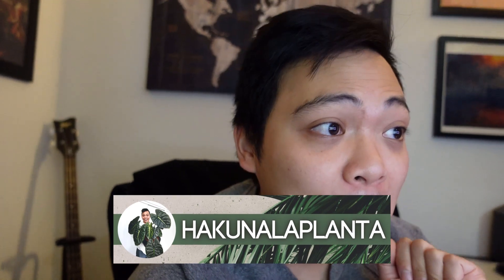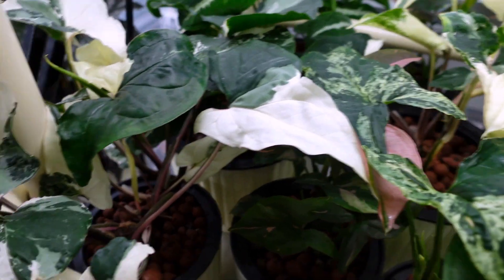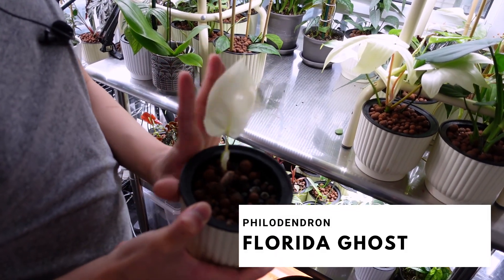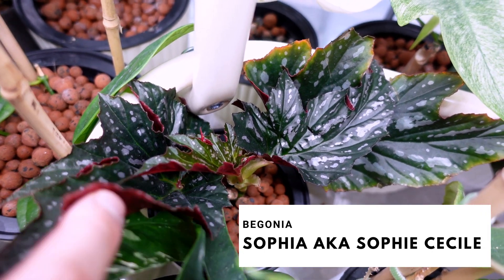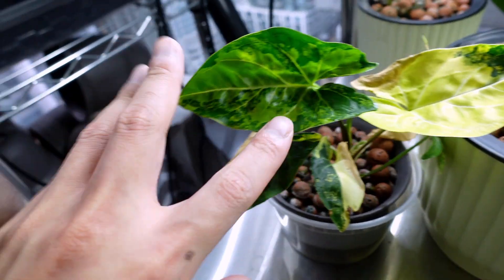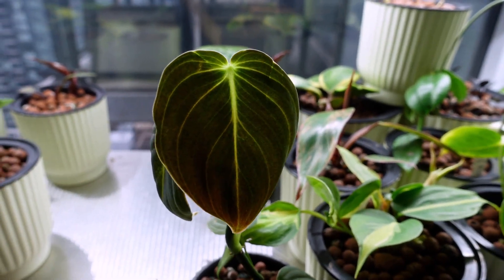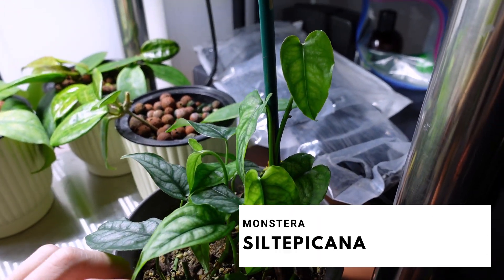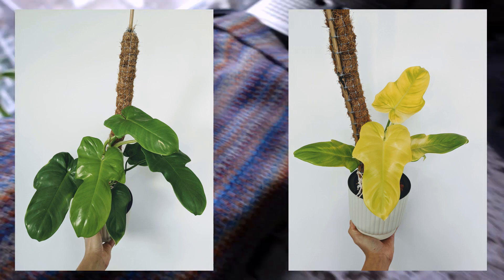Houseplant Tour 2021: Winter Edition (PART 2) - 100+ PLANTS IN MY BEDROOM (LECA & Semi Hydroponics)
SYNGONIUMS, HOYAS, OH MY!! Come see my entire plant collection!! This is PART 2 so if you haven't checked out PART 1, please check that out 👇👇👇:

10.5 Inch T4U Rectangular Self Watering Planter

This is part one of my Houseplant Tour (Winter Edition 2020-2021). This is more of a "Plant room tour" because I only really have all my plants in my bedroom. I only have 3 plants in my living room but the other 100+ plants are in my bedroom. I am thinking of making this a quarterly thing, one for each season. In this video I show you a variety of plants! From philodendron, monstera, hoya, orchid, syngonium, scindapsis, and more:

MONSTERA (SMALL LEAF VARIEGATED) ALBO BORSIGIANA
CEROPEGIA WOODII VARIEGATA (STRING OF HEARTS)
PHILODENDRON PEDATUM
ALOCASIA SILVER DRAGON
AMYDRIUM ZIPPLIANUM
AMYDRIUM MEDIUM GREEN
AMYDRIUM MEDIUM SILVER
ANTHURIUM FURCATUM
SYNGONIUM CHIAPENSE
PHILODENDRON BRANDTIANUM
LEPTOTES POHLITINOCOI
ANTHURIUM WAROCQUEANUM (QUEEN ANTHURIUM)
PHILODENDRON GLORIOSUM
PHILODENDRON PLOWMANII
PHILODENDRON GLORIOUS
PHILODENDRON MELANOCHRYSUM
PHILODENDRON SUBHASTATUM
PHILODENDRON MICANS
MONSTERA PINNATIPARTITA
ANTHURIUM RADICANS X DRESSLERI
PHILODENDRON BURLE MARX FANTASY
PHILODENDRON 69686
PHILODENDRON GIGANTEUM VARIEGATED
PHILODENDRON STRAWBERRY SHAKE
ANTHURIUM MOODEANUM
HOYA PHYLLURA
HOYA AUSTRALIS LISA
HOYA CUTIS-PORCELANA
HOYA OBSCURA
PHILODENDRON BILLIETIAE
ANTHURIUM FURCATUM
HOYA MATHILDE
ANTHURIUM MAGNIFICUM
RHAPHIDOPHORA TETRASPERMA
RHAPHIDOPHORA PERTUSA
PHILODENDRON MICANS
HOYA THOMSONII WHITE
HOYA PHYLLURA
HOYA ARCHBOLDIANA PINK
ANTHURIUM CRYSTAL HOPE
ANTHURIUM DECIPIENS
BEGONIA MACULATA WIGHTII
BEGONIA SOPHIA
SYNGONIUM PODOPHYLLUM PINK SPLASH
SYNGONIUM PODOPHYLLUM ALBO-VARIEGATUM
SYNGONIUM PODOPHYLLUM MOTTLED “MOJITO”
SYNGONIUM PODOPHYLLUM 'AUREA' VARIEGATE
CRASSULA OVATA (JADE PLANT)
MONSTERA STANDLEYANA
MONSTERA SILTEPICANA
PHALAENOPSIS GW GREEN WORLD 'SNAKESKIN'
PHALAENOPSIS MITUO DIAMOND PANDA
DENDROCHILUM UNCATUM
EPIPREMNUM PINNATUM ALBO VARIEGATA
PHILODENDRON FLORIDA GHOST
DRACAENA MASONIANA
DRACAENA ANGOLENSIS
DRACAENA TRIFASCIATA
HOYA MACGILLIVRAYI
HOYA CV KAIMUKI
HOYA ARIADNA
HOYA HANHIAE PINK
HOYA DANUMENSIS
HOYA ILAGIORUM
PHILODENDRON PINK PRINCESS
ZAMIOCULCAS ZAMIIFOLIA RAVEN
ZAMIOCULCAS ZAMIIFOLIA
ANTHURIUM ESMERALDENSE
PHILODENDRON SQUAMIFERUM HAIRY
PHILODENDRON CREAM SPLASH
PHILODENDRON PASTAZANUM
HOYA GLABRA 'SCHLECHTER'
AGLAONEMA EMERALD BEAUTY
SCHEFFLERA ARBORICOLA
PHILODENDRON SP. "MOTTLED FITZCARALDO"
PHILODENDRON GOLDEN DRAGON
ANTHURIUM CRYSTALLINUM X MAGNIFICUM
SYNGONIUM WENDLANDII
HOYA KERRII VAR. ALBOMARGINATA
PHILODENDRON BIPENNIFOLIUM AUREA

Camera: Sony Cybershot ZV-1
Microphone: BOYA 2.4G Wireless Lavalier Microphone
Editing Program: FilmoraPro
Creative Content: Canva